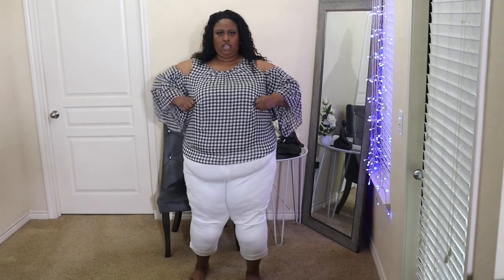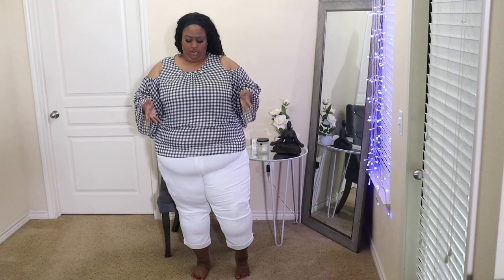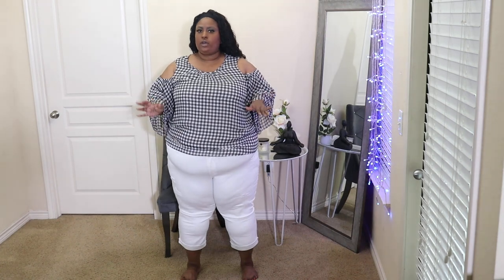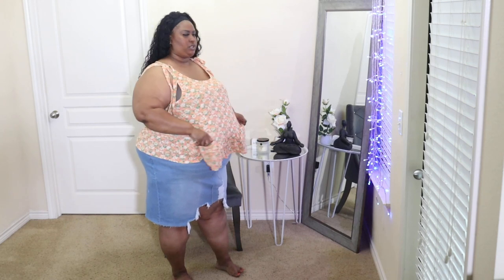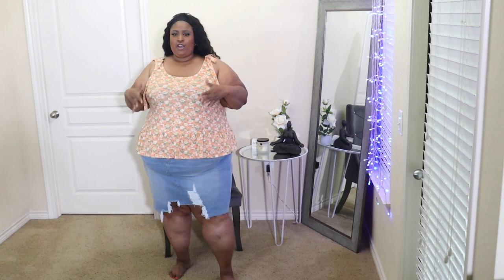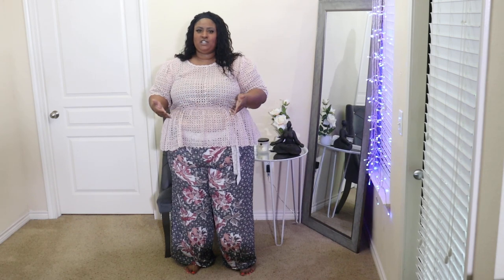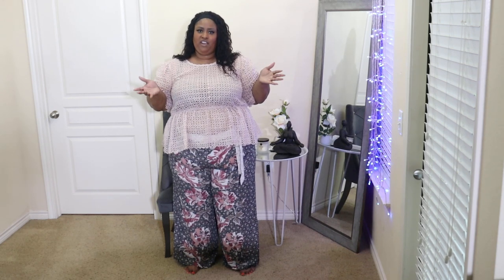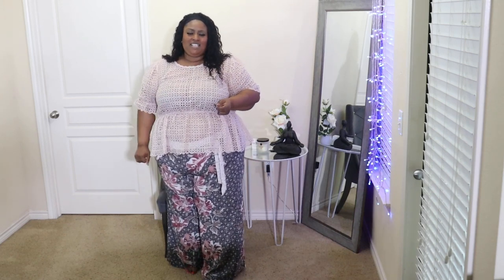CATO Plus Size Try On Haul | May 2021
🚨Items not listed were unavailable online ☹️